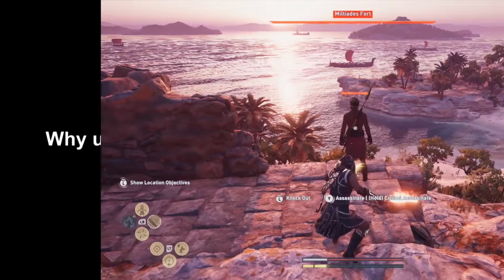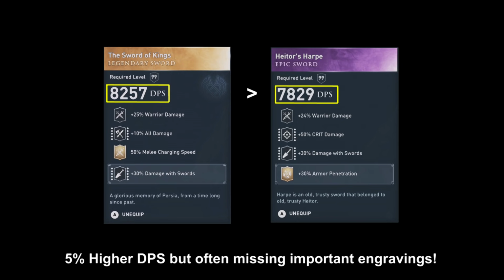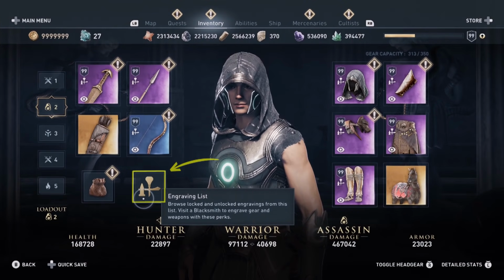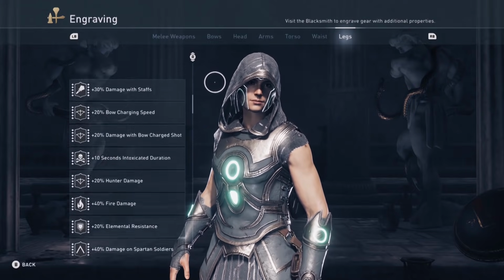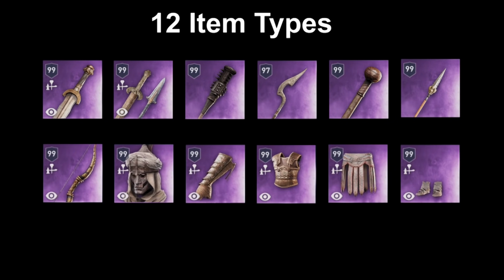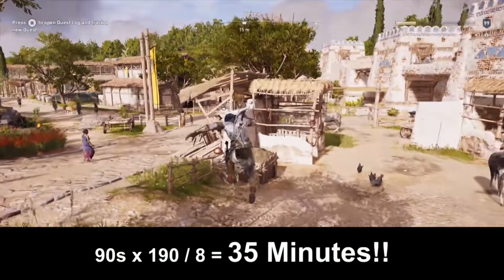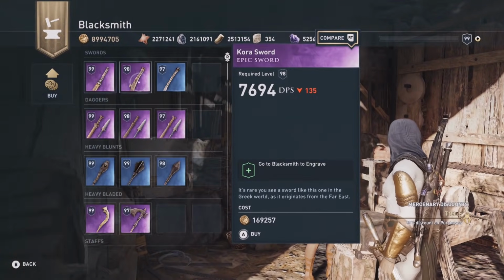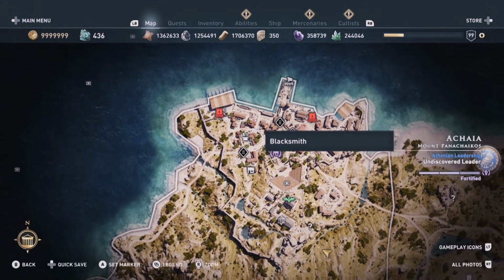Assassins Creed Odyssey - How to get every item - Best gear farm 2024 - Fastest way to get epic gear